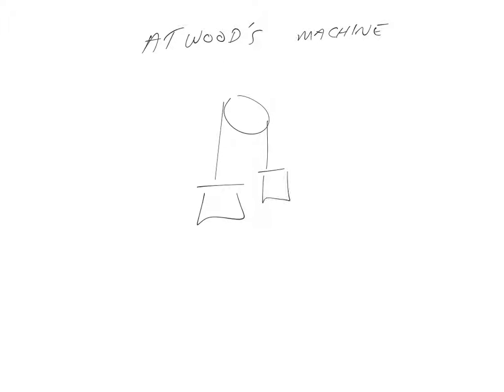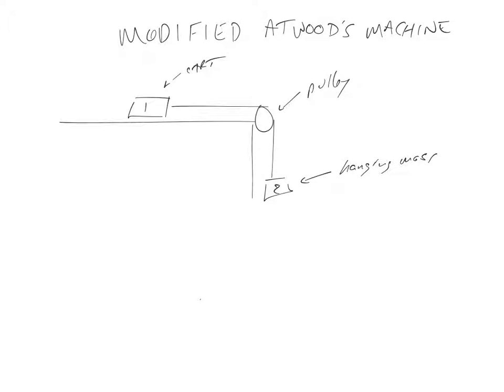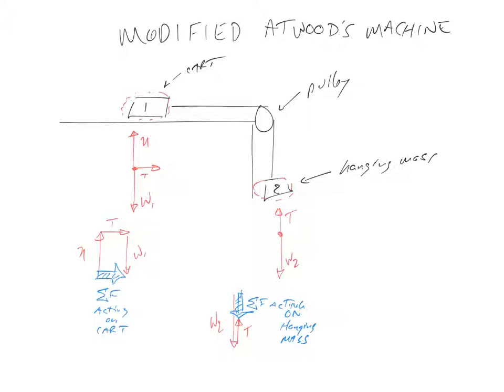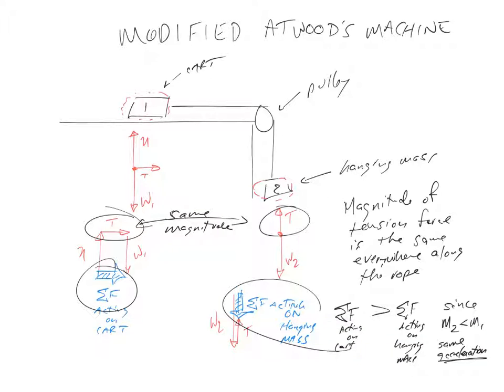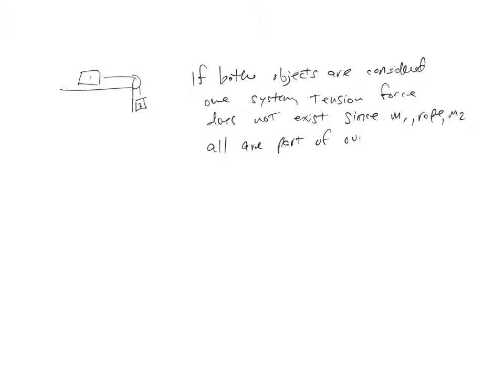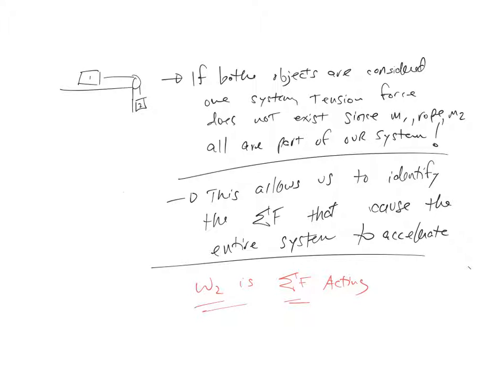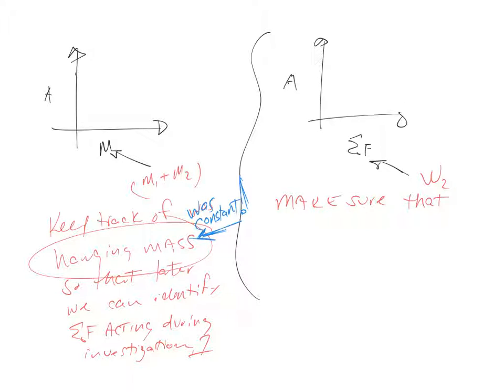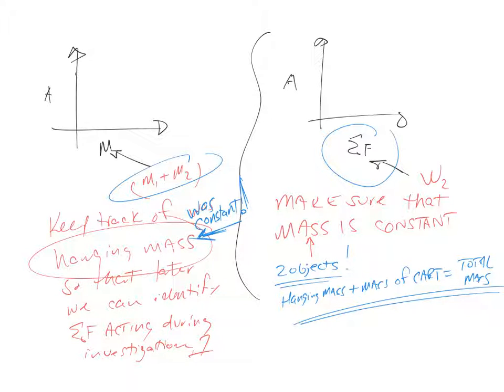Modified Atwood's Machine - Basic Concepts